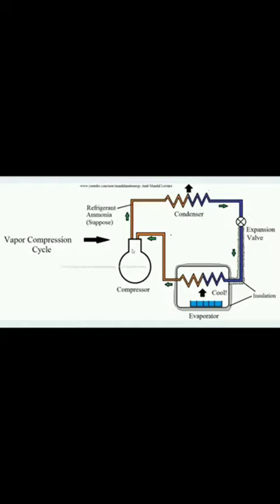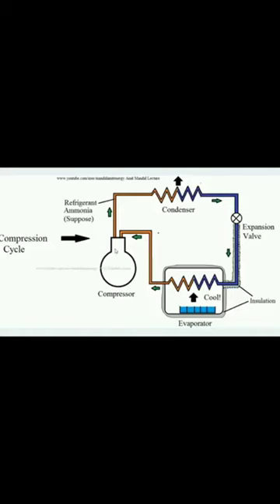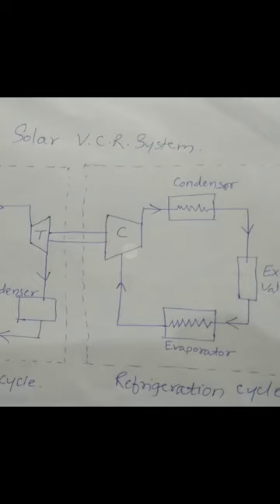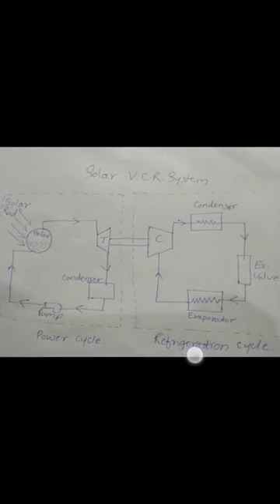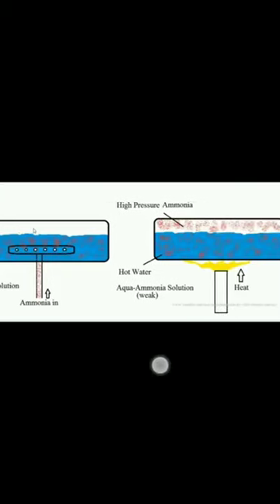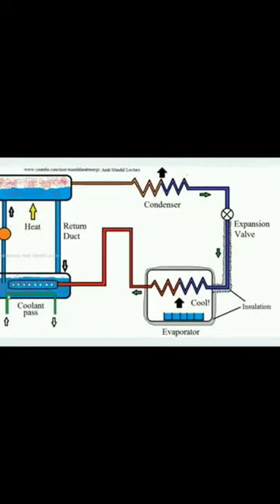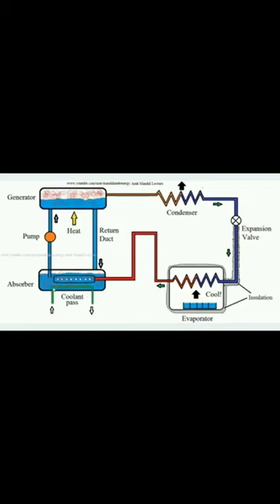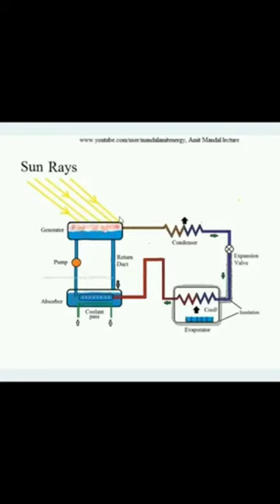Solar VCR and Solar VAS system/PPE/unit 5